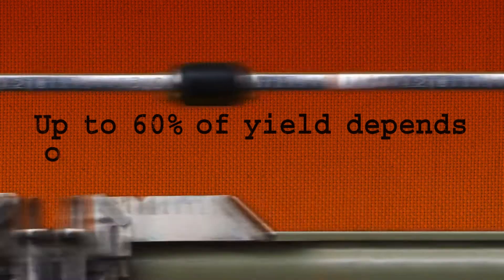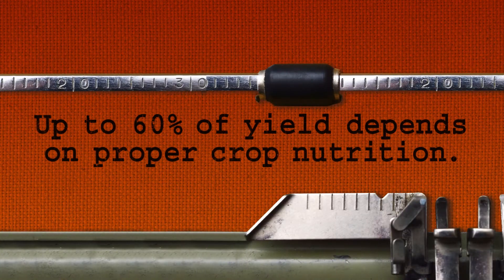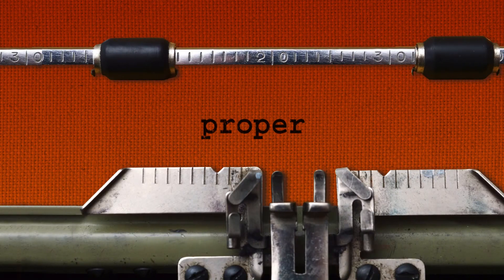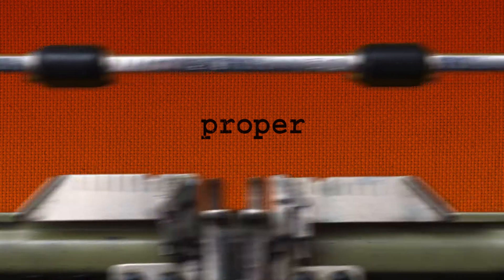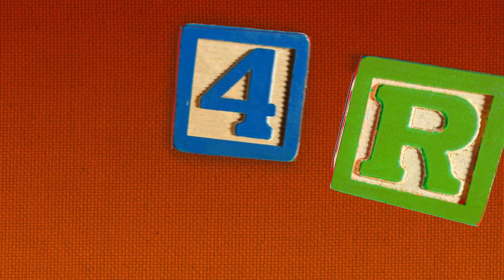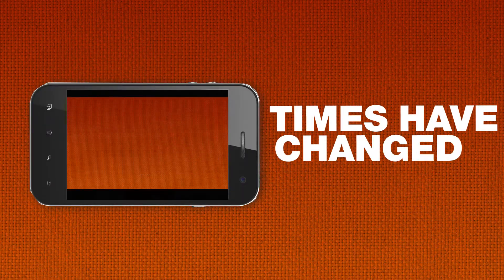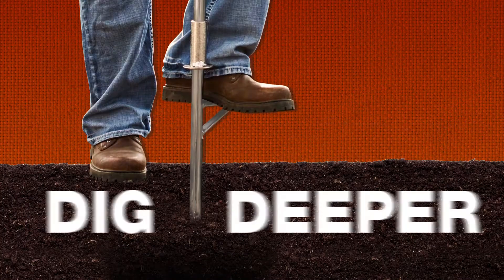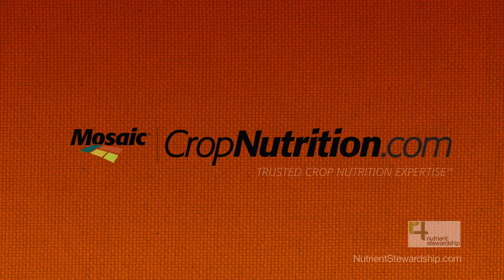4R Nutrient Stewardship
The 4Rs of nutrient stewardship (right fertilizer source at the right rate, at the right time, in the right place) provides a foundation for increased yield, increased profitability, and improved sustainability.